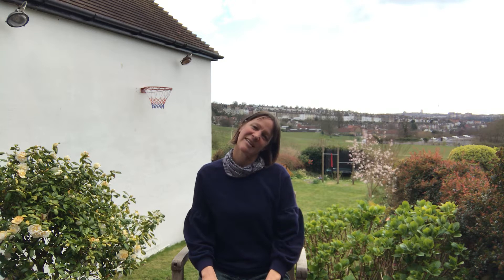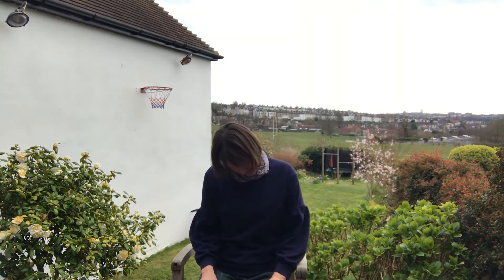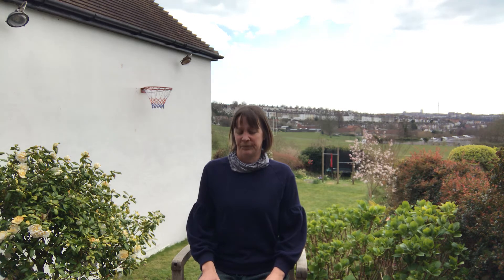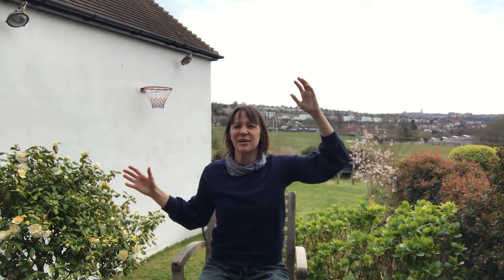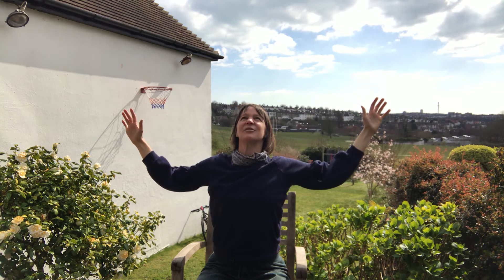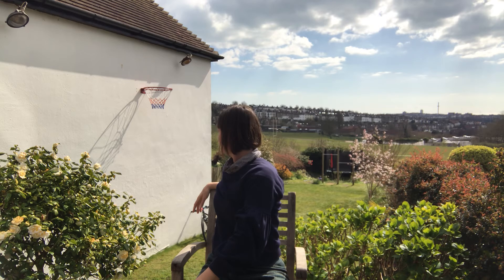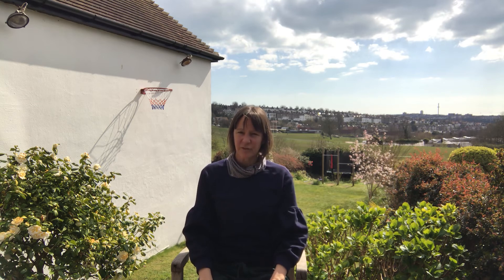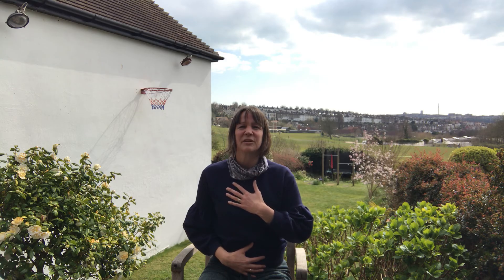Chair yoga outside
This short practice focuses again on the upper body, neck and shoulders and breath to help release tension. Enjoy and SHARE if you like it